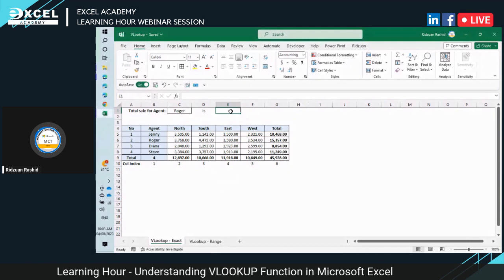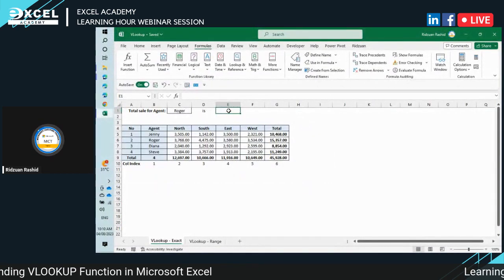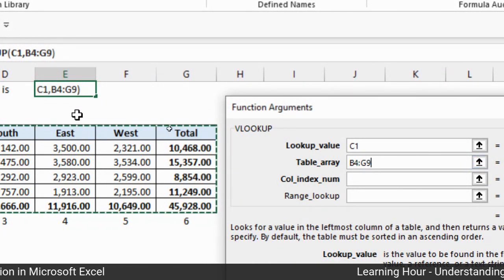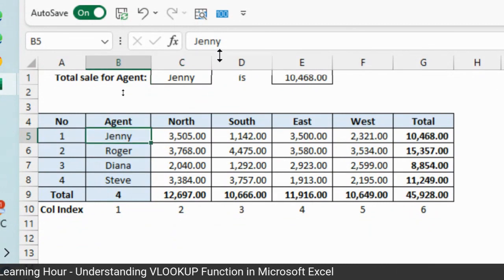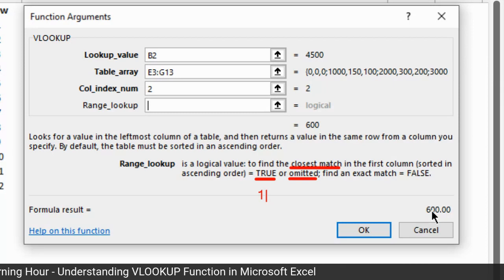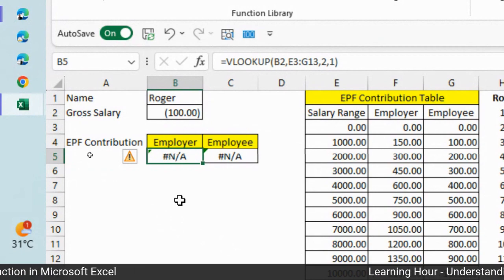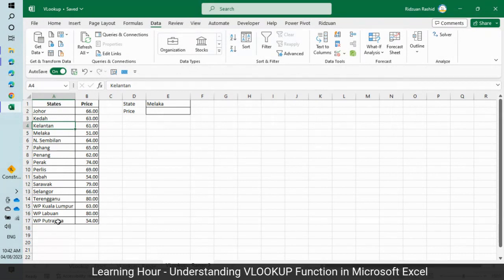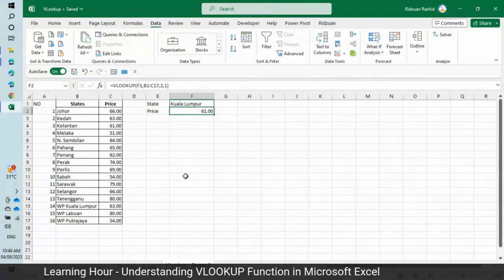Learning Hour Webinar Understanding VLOOKUP Function in Microsoft Excel | Learning Hour Ep 21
📌 Our topic for the upcoming session is 'Understanding VLOOKUP Function in Microsoft Excel'!⁣
VLOOKUP is a powerful Excel tool for finding and fetching data in tables. It saves time and is great for data analysis and management. Once you learn how to use it, you can save time and make your Excel work much more efficiently!⁣
VLOOKUP is widely used in various fields, such as finance, sales, inventory management, and data analysis. Therefore, mastering this function can significantly enhance productivity and decision-making capabilities within Excel.⁣
Join us for a webinar on "Understanding VLOOKUP Function in Microsoft Excel" 📈, where you'll learn how to:⁣
🔍 Find and retrieve data lightning-fast⁣
📈 Analyze data smoothly⁣
💡 Master time-saving Excel techniques⁣
📊 Take your spreadsheet skills to the next level⁣
Don't miss out! 🚀⁣
📌 Details:⁣
Speaker: Mr. Ridzuan Rashid⁣
Date: 4 August 2023 - FRIDAY⁣
Time: 10.00 AM - 11.00 AM⁣
Platform: Facebook and LinkedIn Live⁣
See you soon!  👋⁣